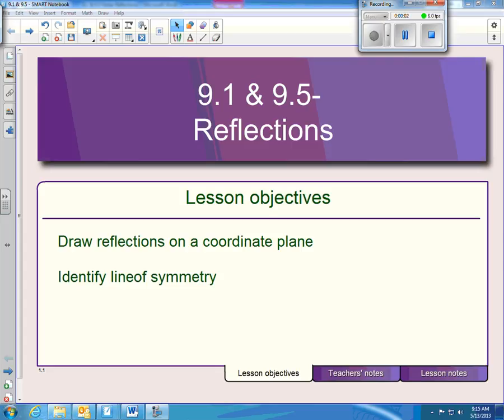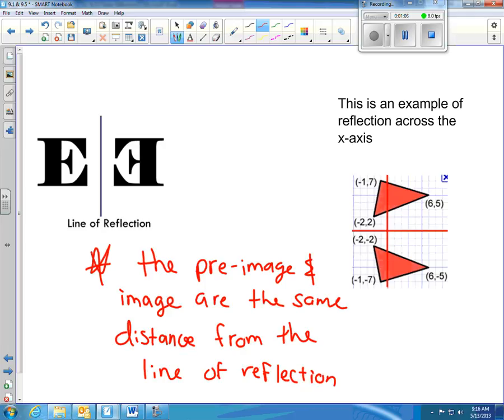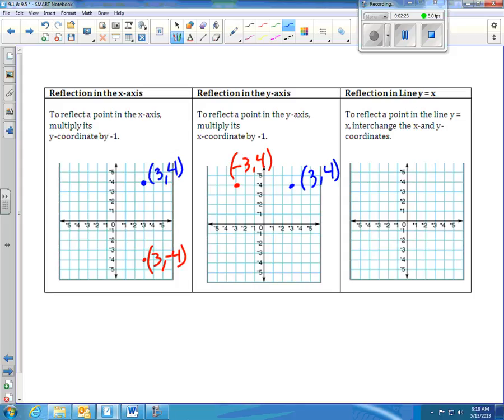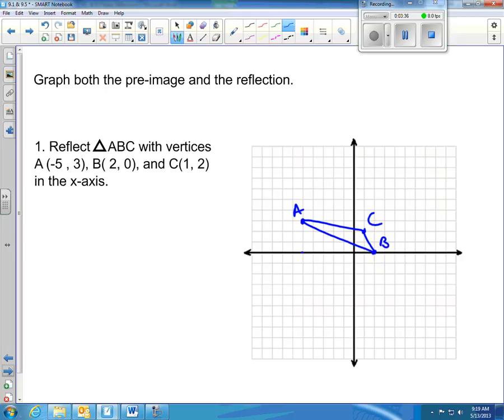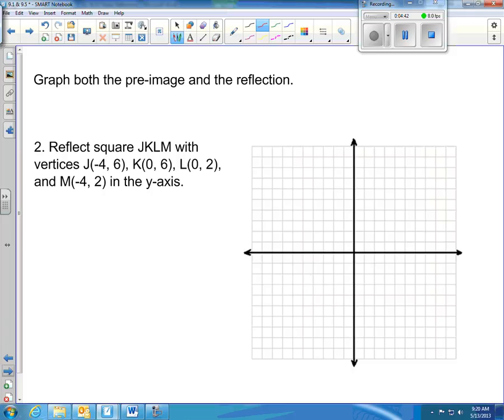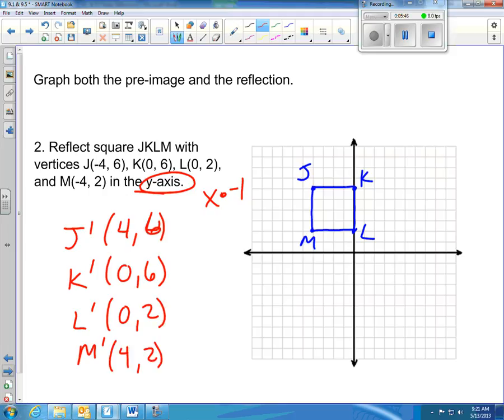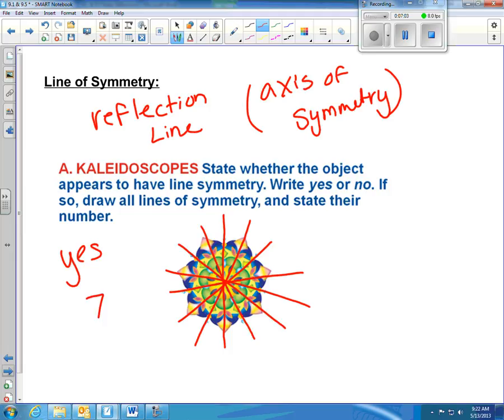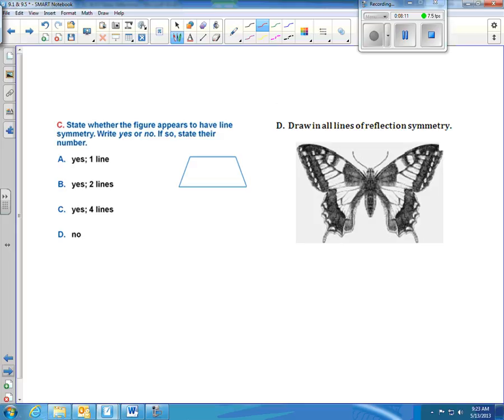9.1 & 9.5 Reflections